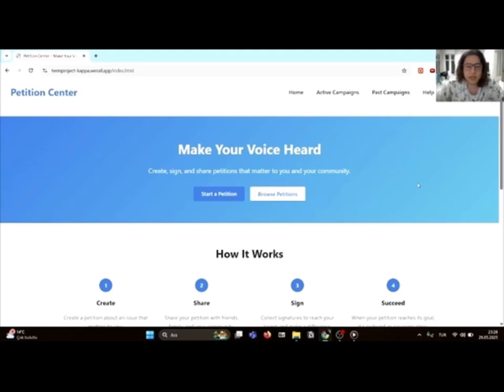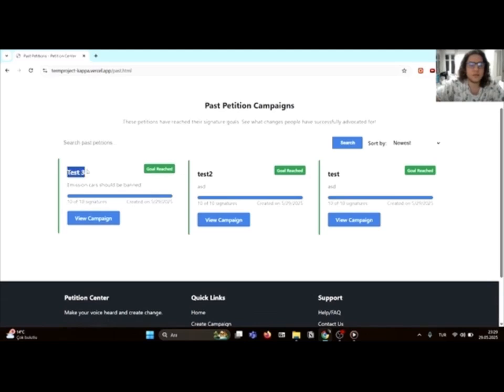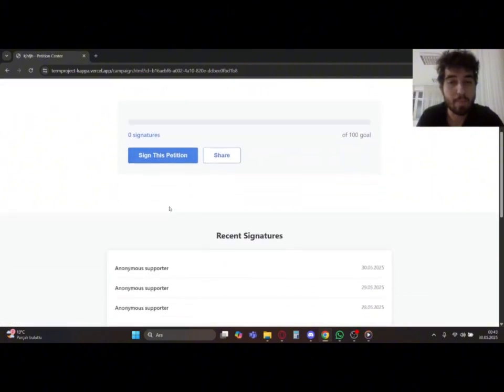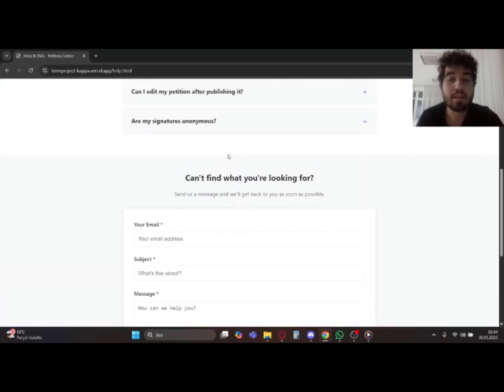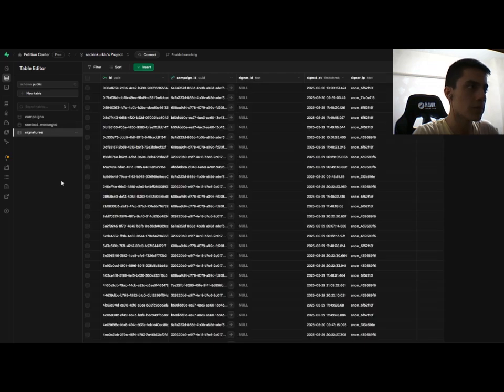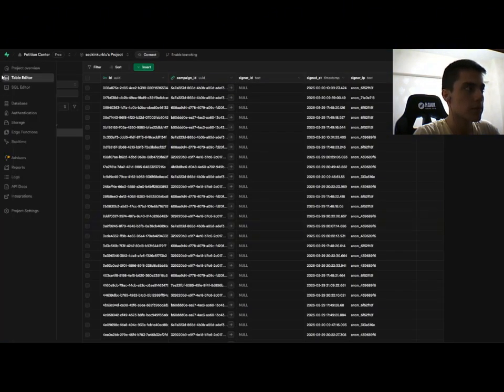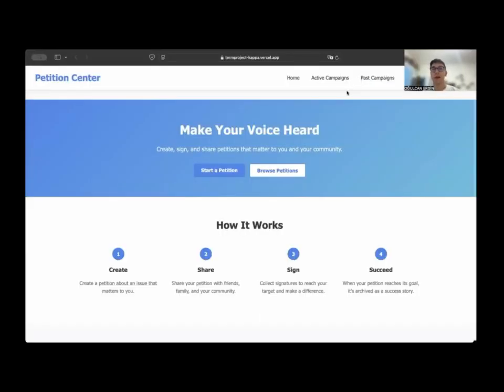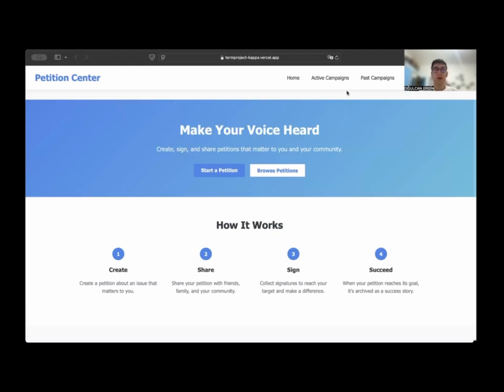CEIT 133 TERM PROJECT VIDEO